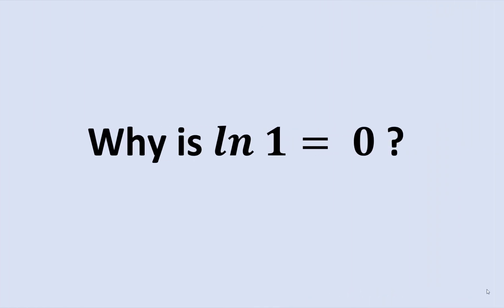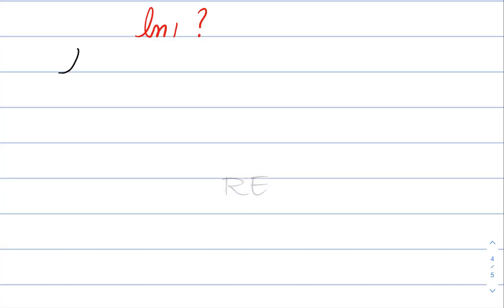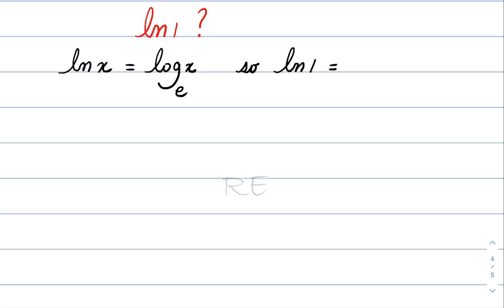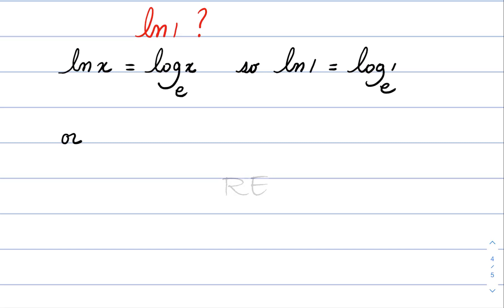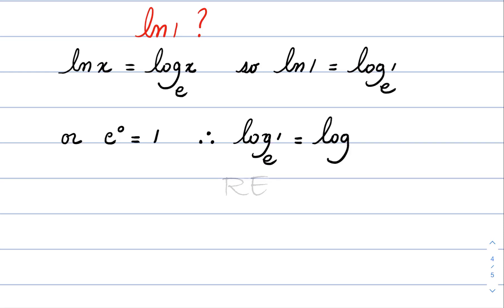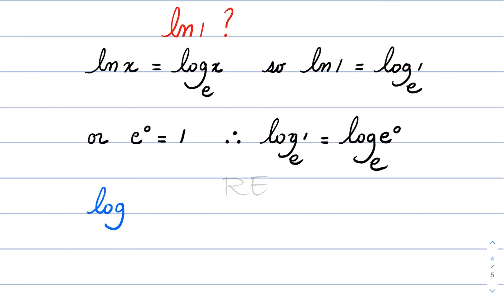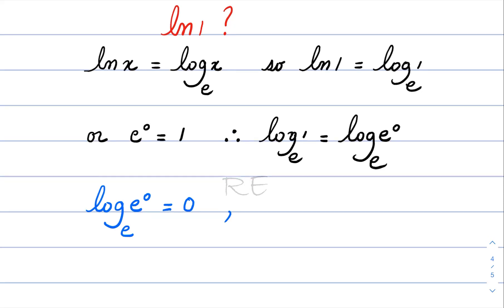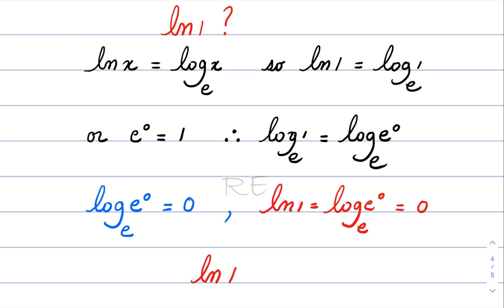Why ln 1 is equal to zero?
What is the natural logarithm of one?
 The natural logarithm of a number x is defined as the base e logarithm of x.
ln(1) = loge(1) = 0